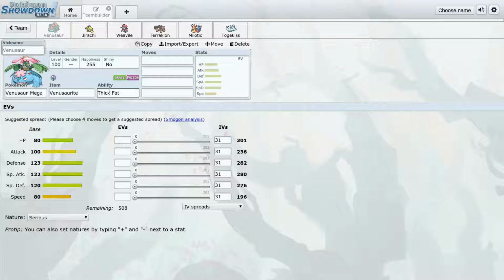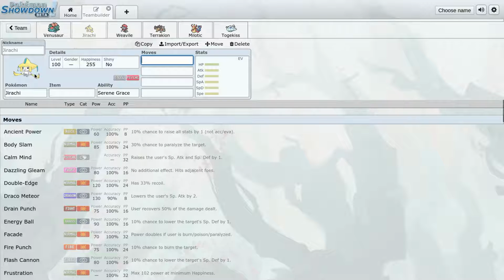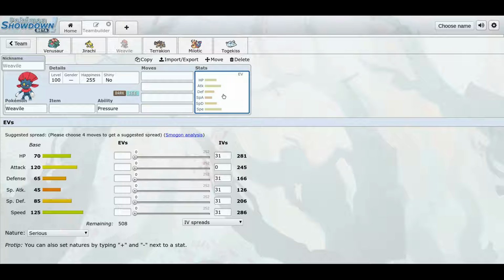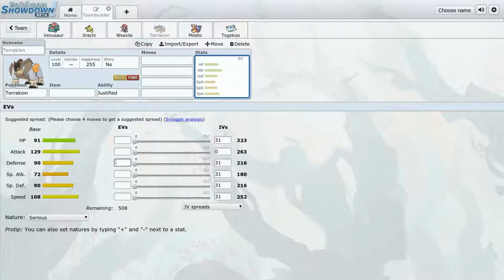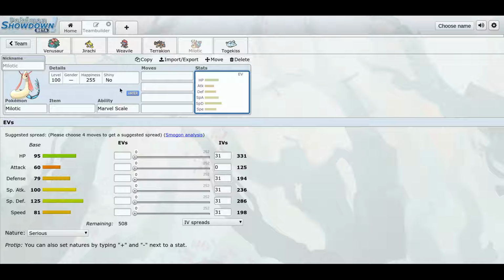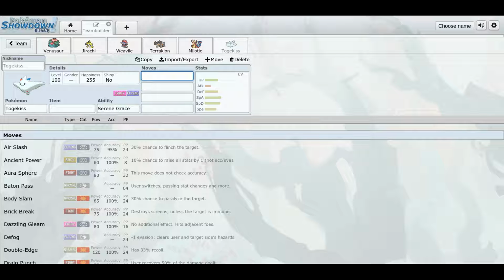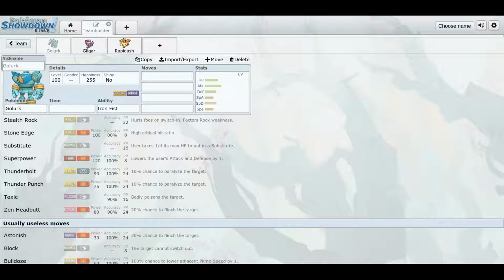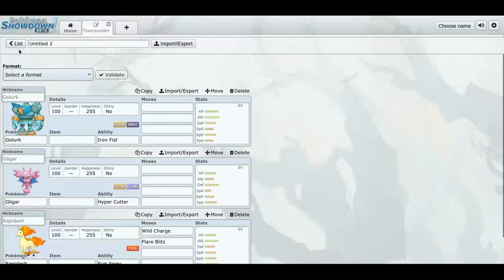CPC Draft Analysis